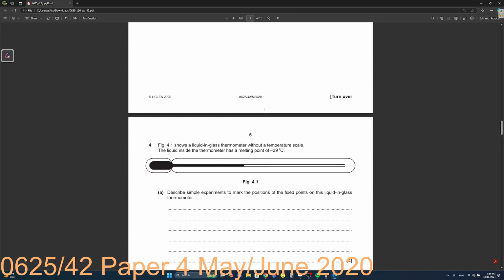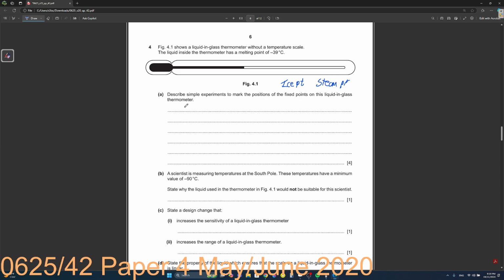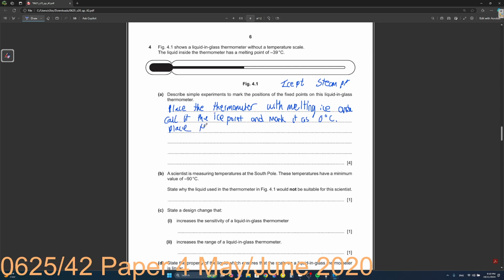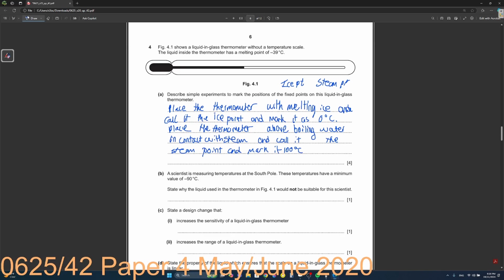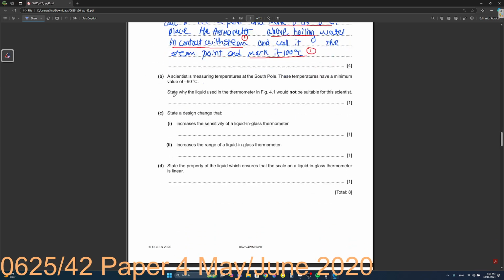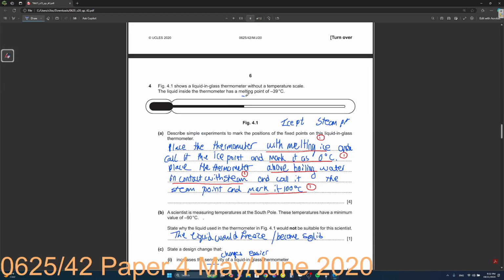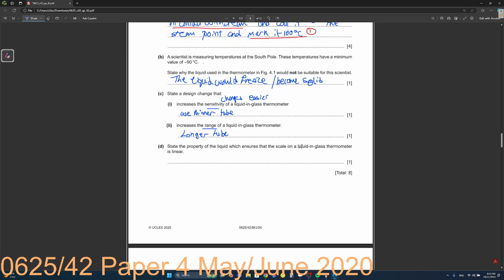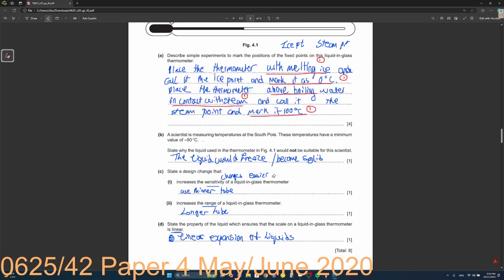IGCSE Physics 0625/42 May/June 2020 [Q4]